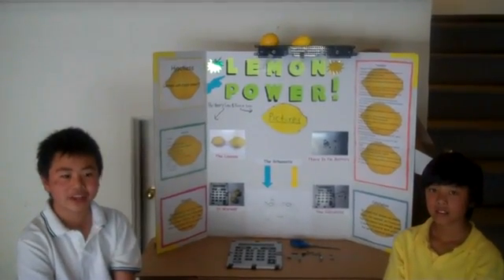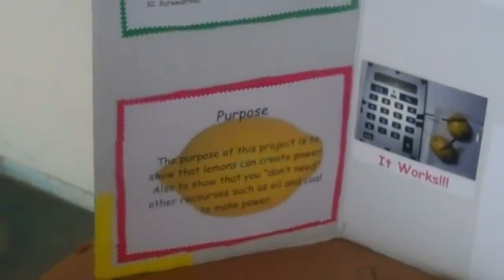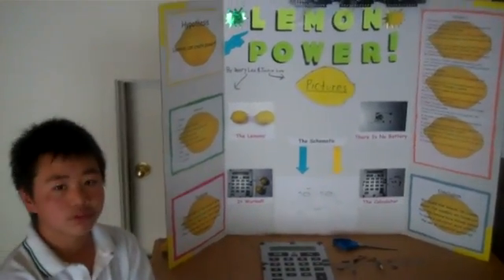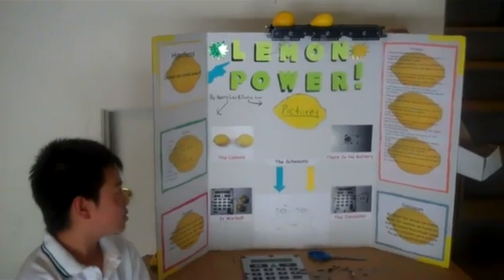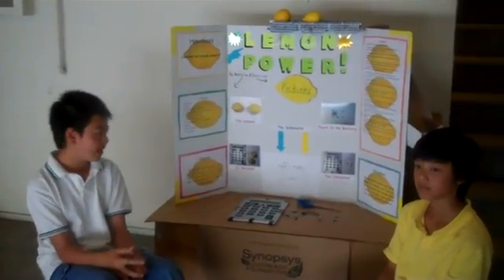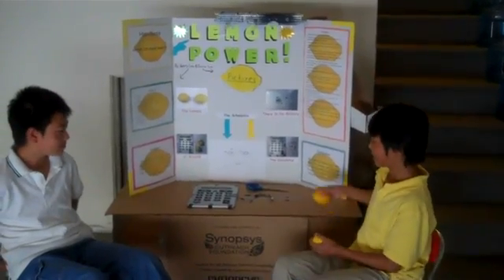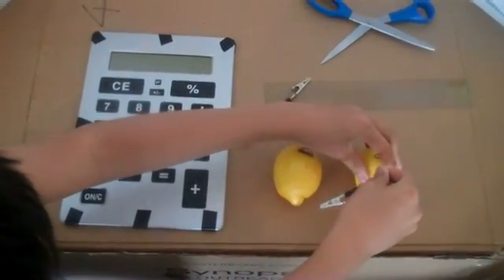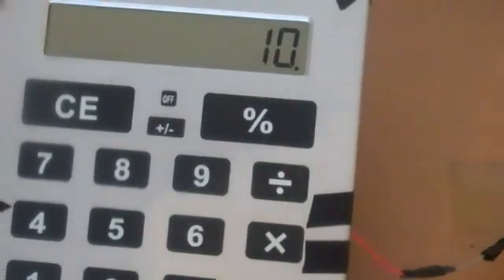Lemon Power by Henry Lee Justin Luu.mp4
Project for Sciberpalooza 2010.